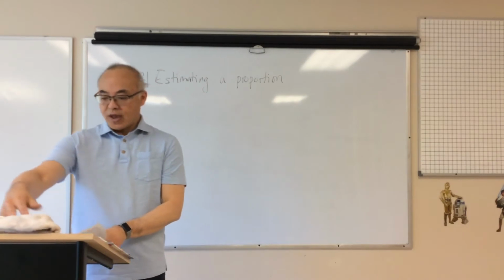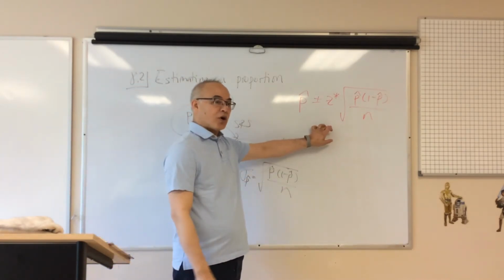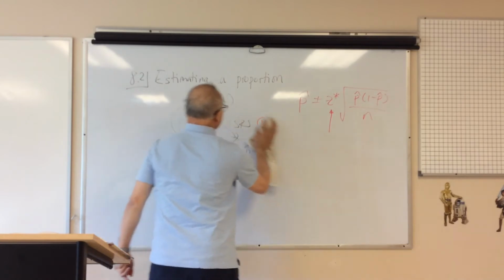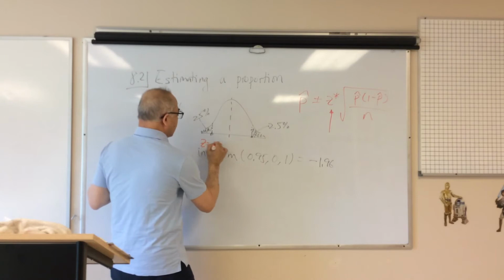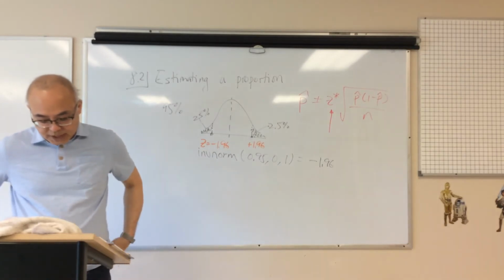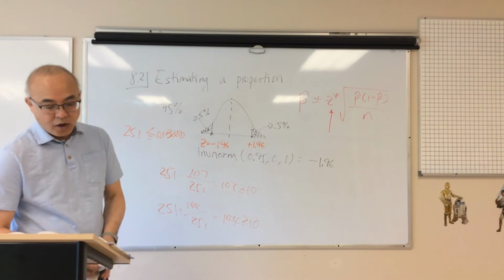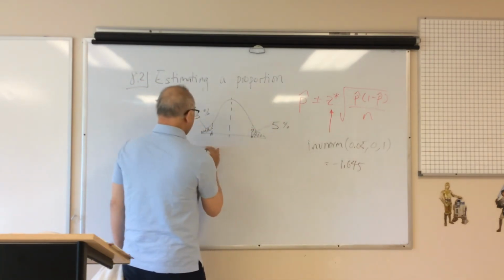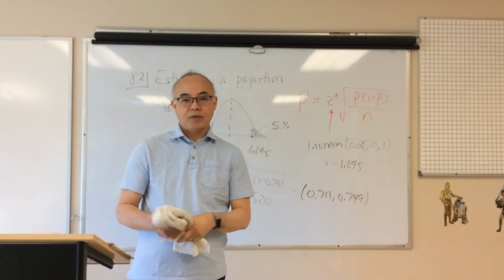HSCh8.2-12019-20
8.2 part 1